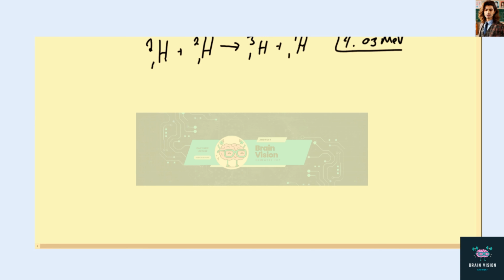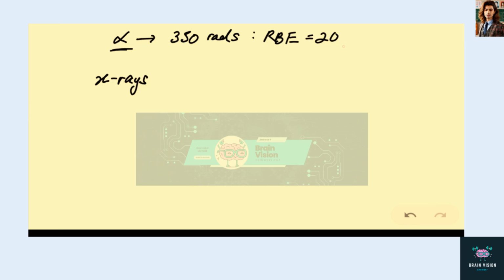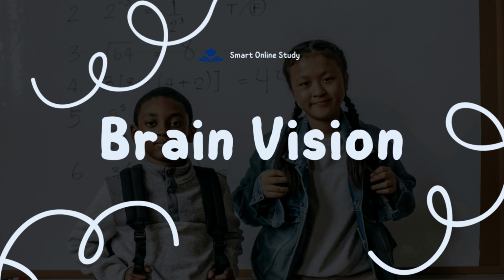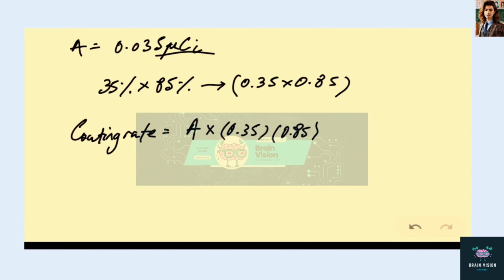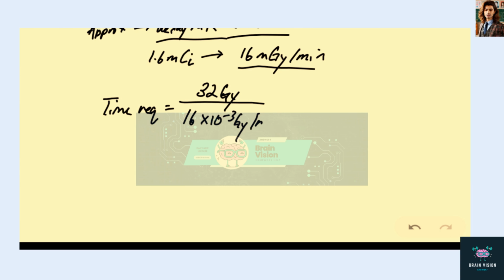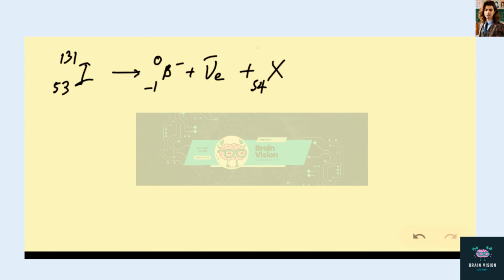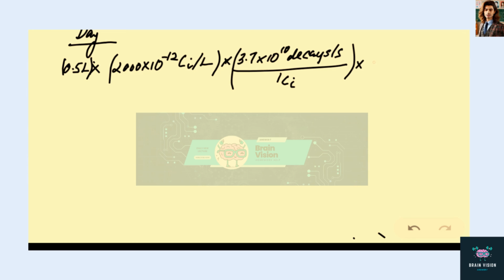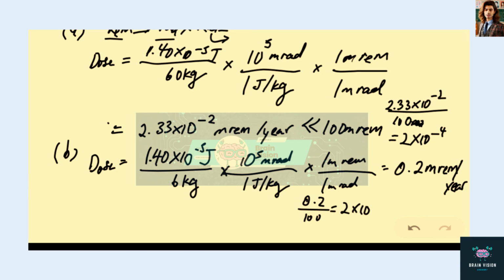Complete Physics Problem-Solving Marathon | Principles with Applications